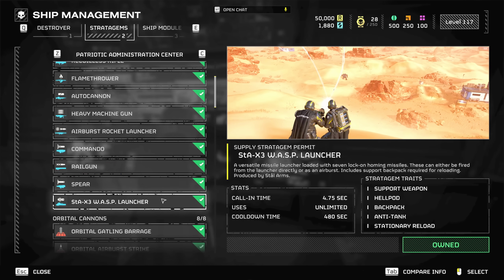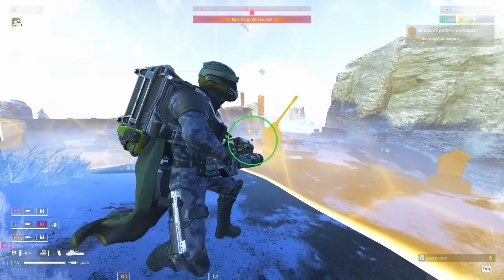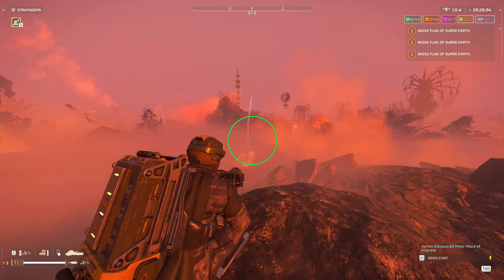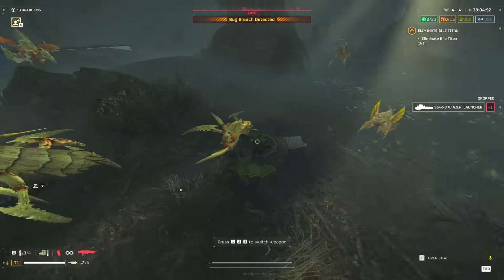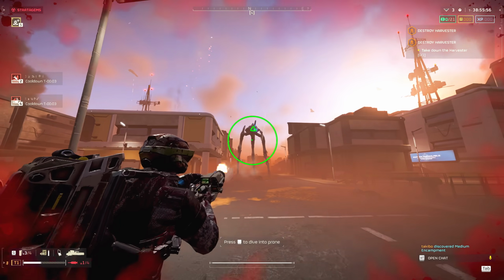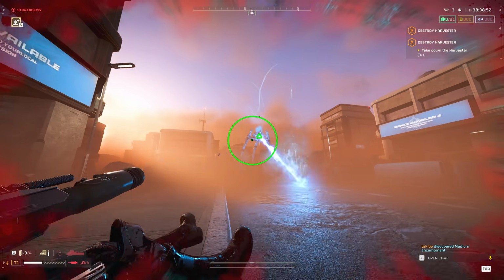Helldivers 2 – Everything You Need To Know About the StA X-3 W.A.S.P Launcher (Fully Tested & Tips)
I tested out the new StA X-3 W.A.S.P Launcher thoroughly, and experimented with it against all factions at the highest difficulty, lets find out how good it is

Timestamps:
0:00 Intro
0:23 Lock On Mechanic
0:47 Wasp Launcher's Strength
2:32 Big Wasp Launcher Issues
3:20 Firing Modes
3:40 Artillery Mode
5:08 Burst Mode & Stats
6:04 Armored Unit Issues
6:55 Firing Inconsistencies
8:48 Wasp vs Illuminates
9:48 Wasp vs Terminids
11:23 Wasp vs Automatons
13:53 Conclusion